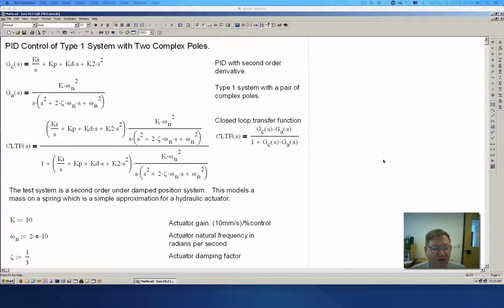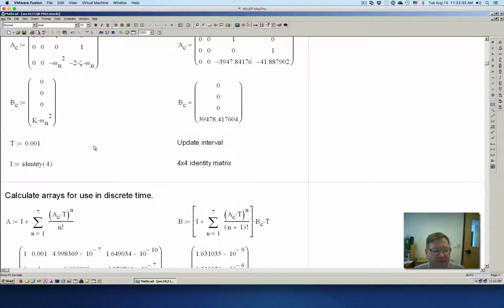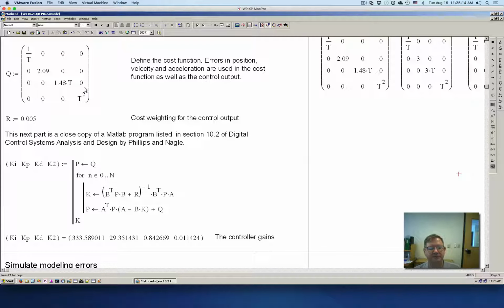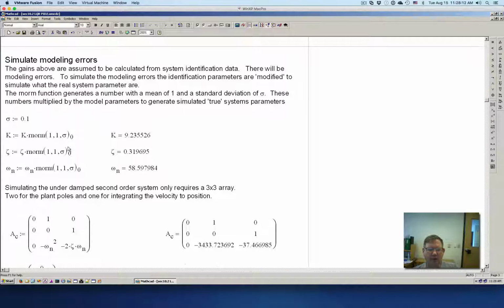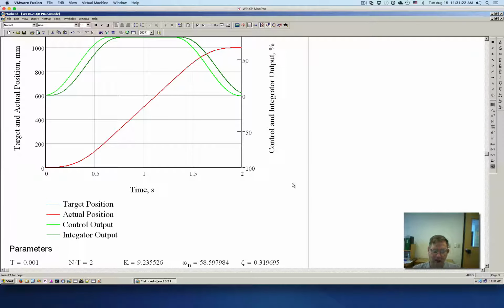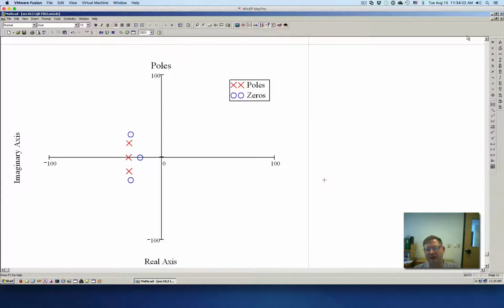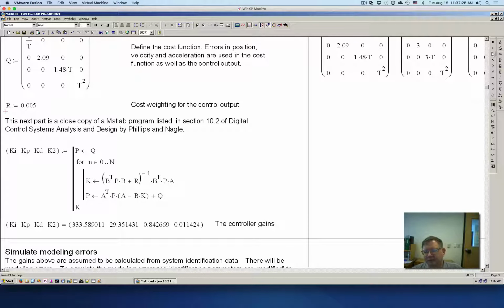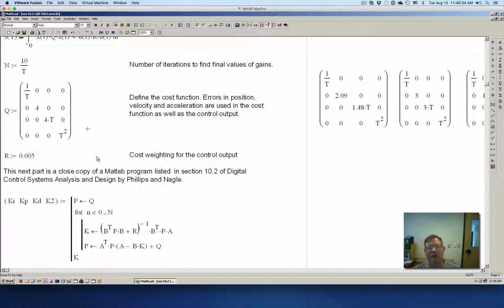Peter Ponders PID - Yet Another Linear Quadratic Control Video but...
This videos covers topics not found or hard to find in control books or other videos.
This video converts tracking position, velocity and acceleration for a motion control application. How to compute the integrator gain.     Factors to consider for choosing values  for the cost arrays Q and R.

The LQC control is very good even  without feed forwards and simulating changes in the system parameters with standard deviations of 10%in the system.  The simulation is run many times showing how LQC is very robust.